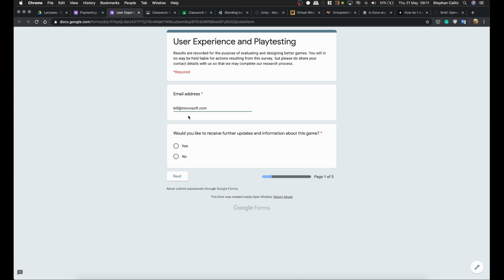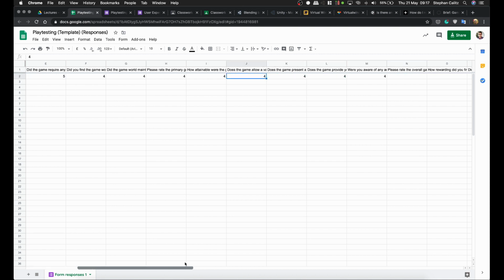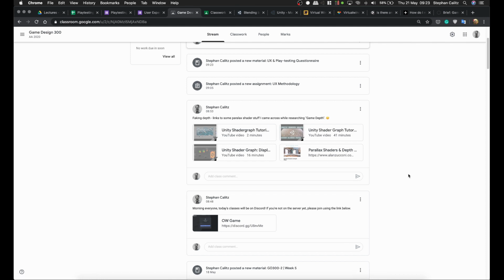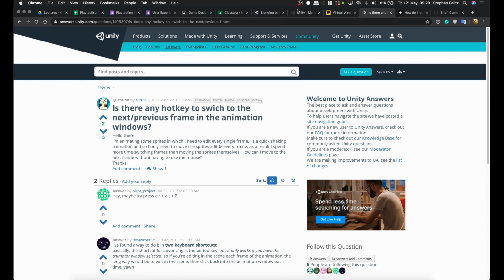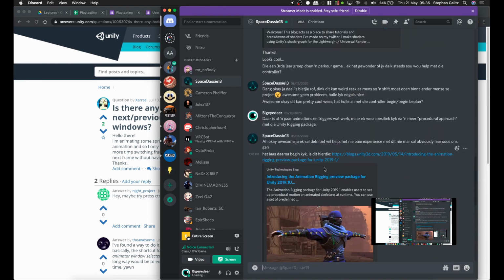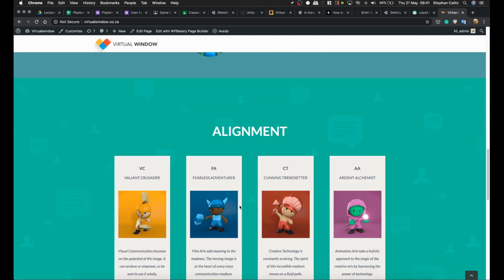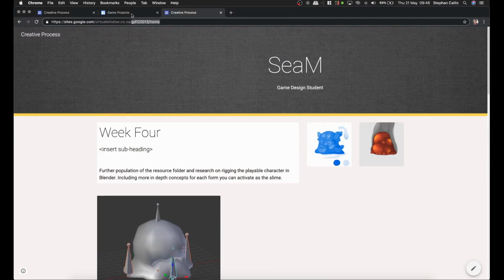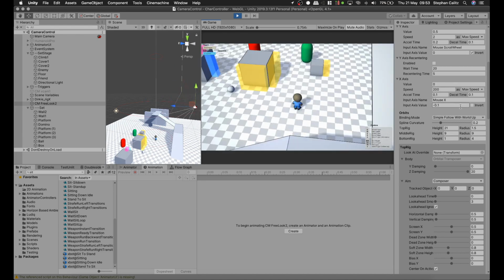GD300-2 | Week 5 (B)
UX Methodology